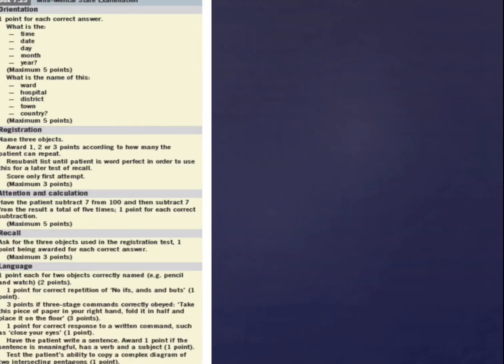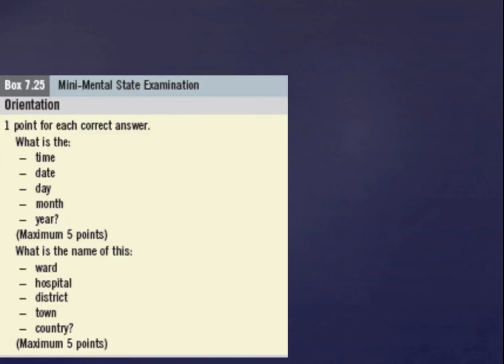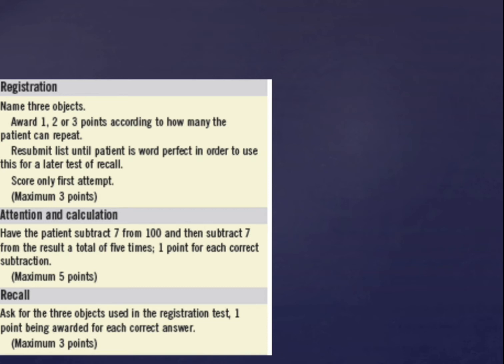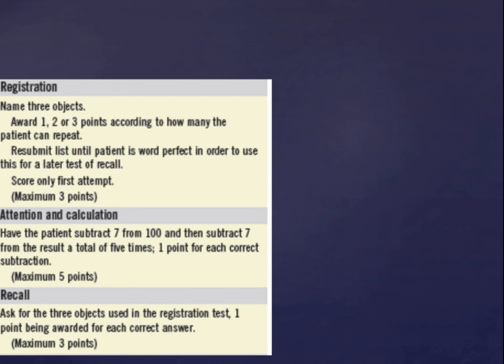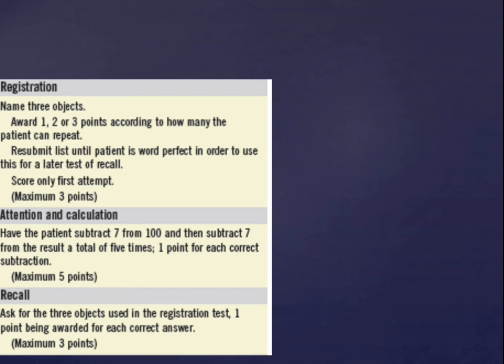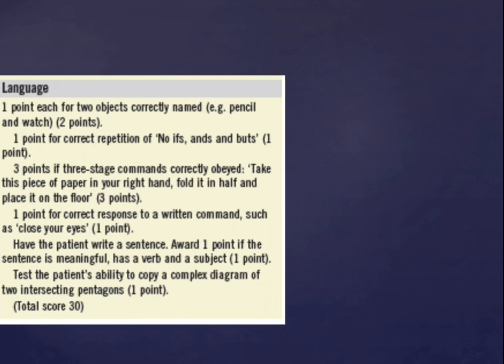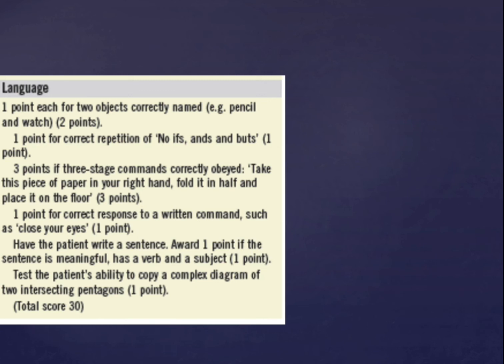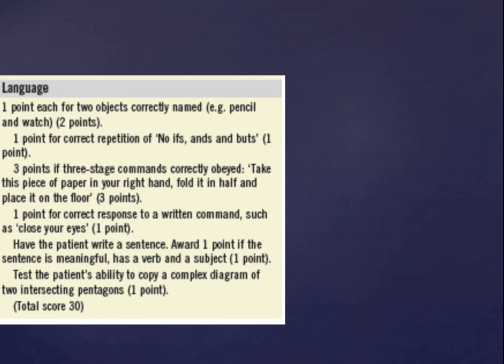Mini Mental State Examination - Psychiatry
This is a tool that is used to assess the mental status of a patient. It consists of 5 parameters, and has a total score of 30.